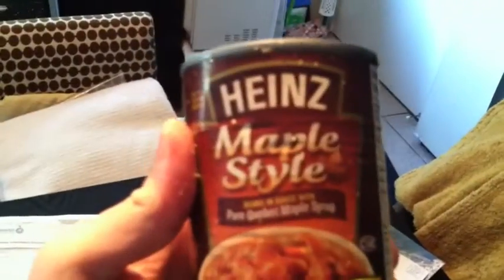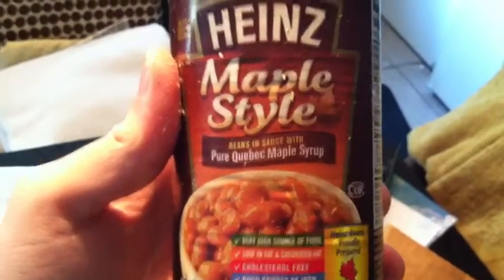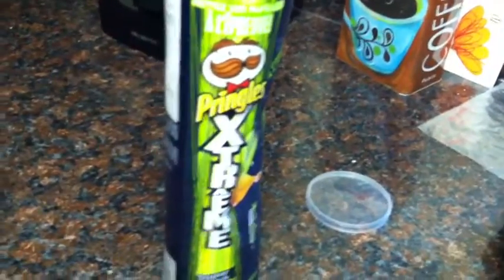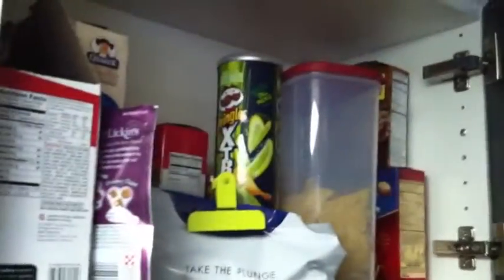A Pickle Potato Chip Massacre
Or is it an orgy? Thanks, Middlebrook! I'll be prepping the return package in a week or two.